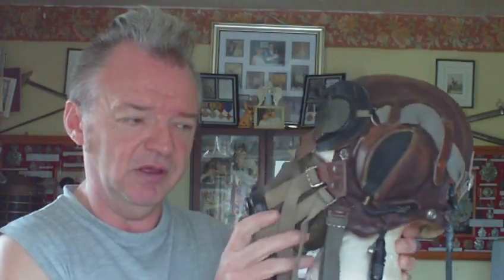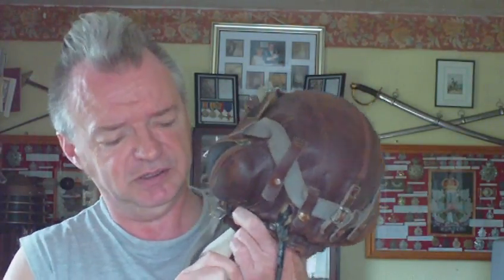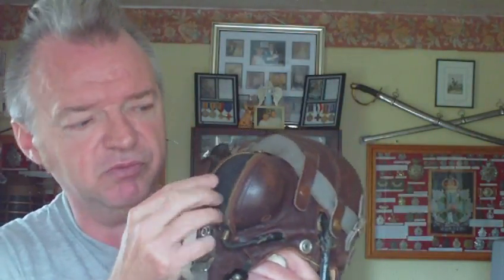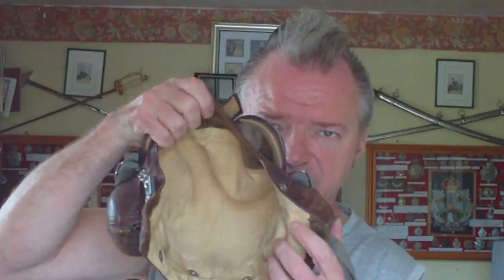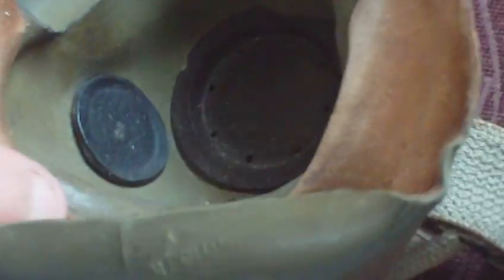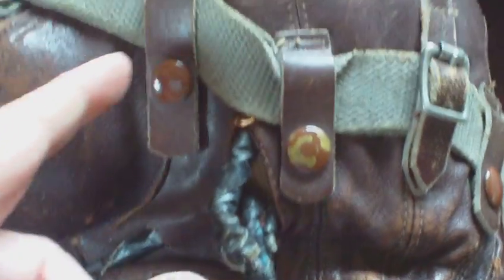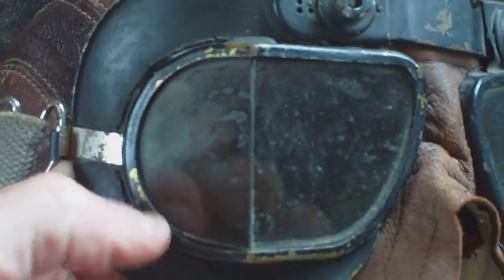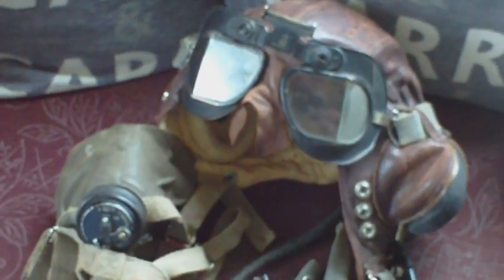WORLD WAR TWO ROYAL AIR FORCE B TYPE LEATHER FLYING HELMET, OXYGEN MASK,GOGGLES